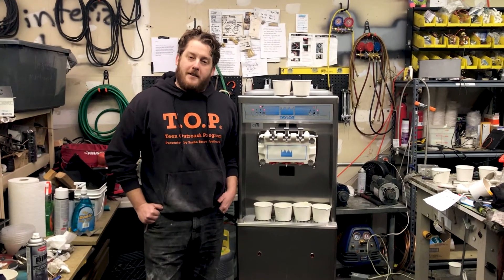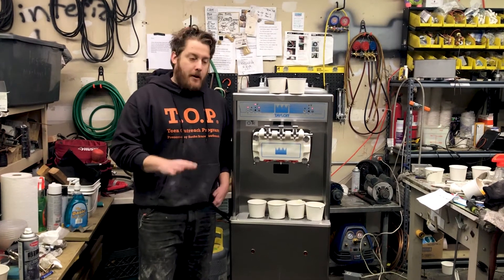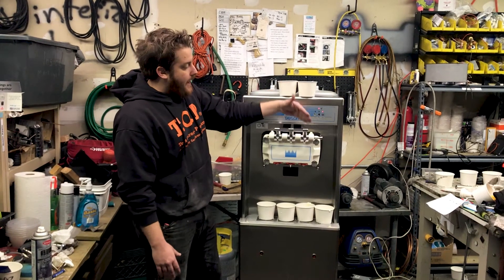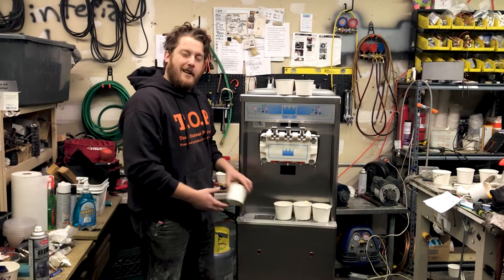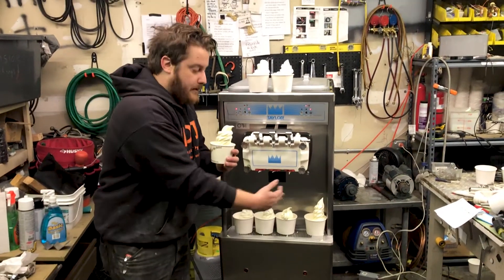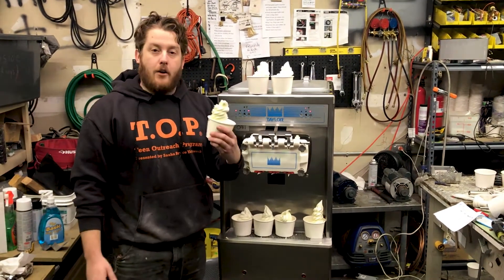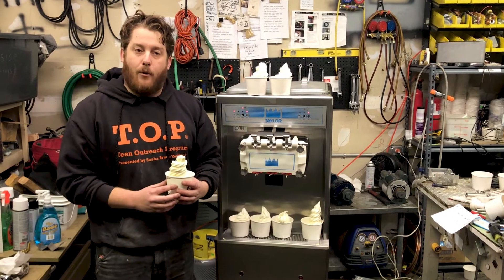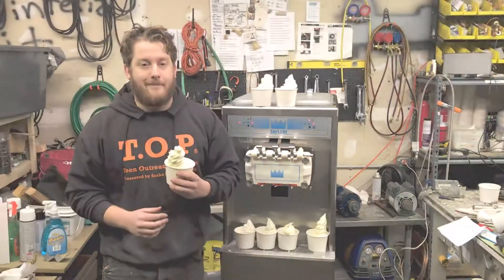Taylor 794 Soft Serve Machine Recovery Time Test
In this video, we test the Tylor 794 machine to see how much soft serve ice cream it can serve before the machine needs time to recover and freeze more product.